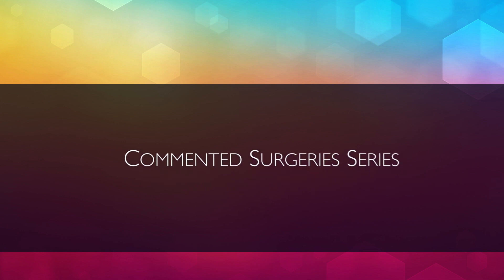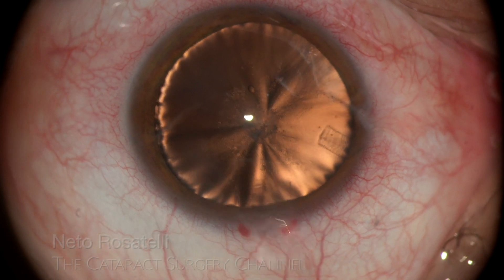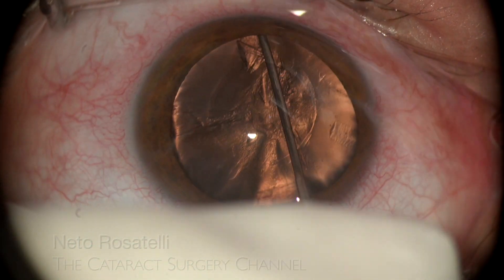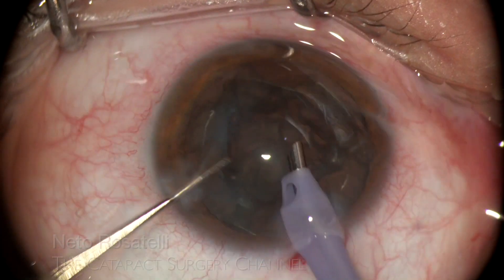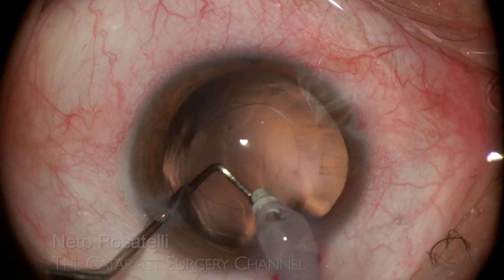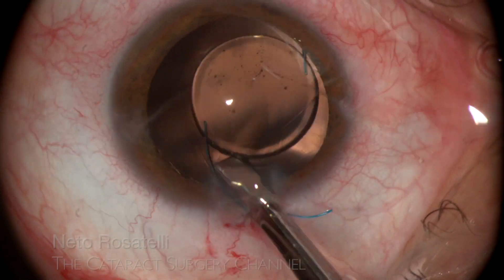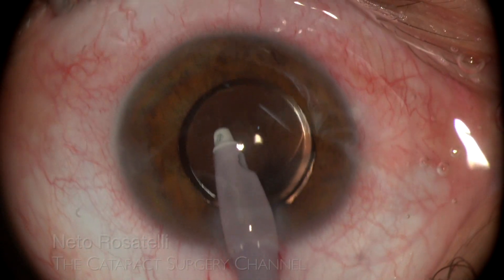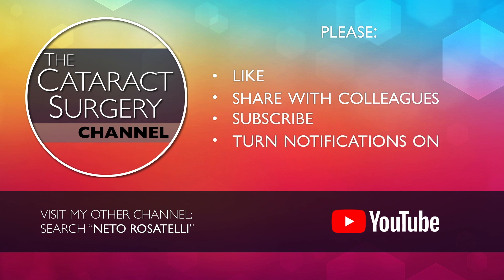COMMENTED SURGERIES #4 - Soft Traumatic Cataract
Cataract phaco surgery on a traumatic cataract due to truck battery explosion. Lots of tips on how to approach a case like that.